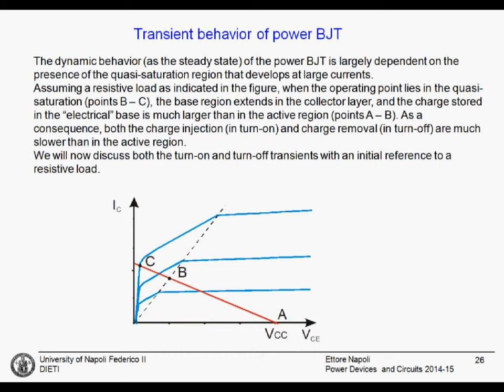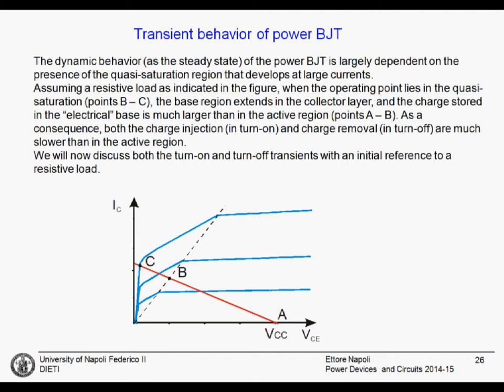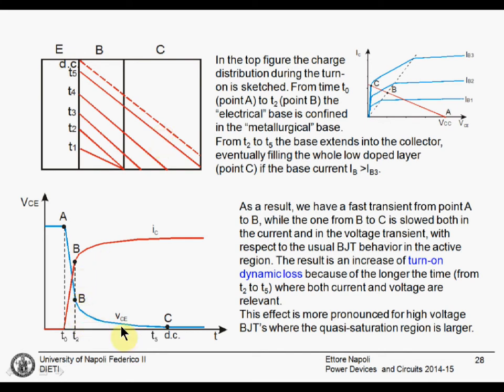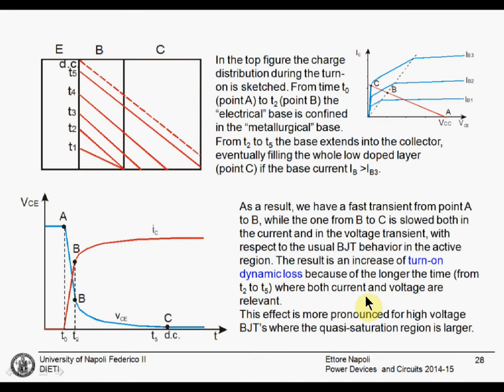Switching behavior of the Power Bipolar Junction Transistor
Turn on of the Power Bipolar Junction Transistor.
Turn off of the Power Bipolar Junction Transistor.
Inductive switch behavior of the Power Bipolar Junction Transistor.
Numerical simulation regarding the effect of parasitics an diode recovery on the inductive switch.